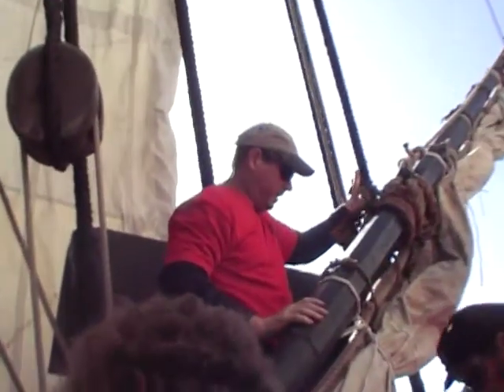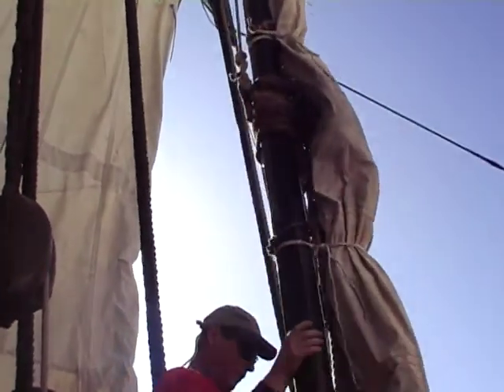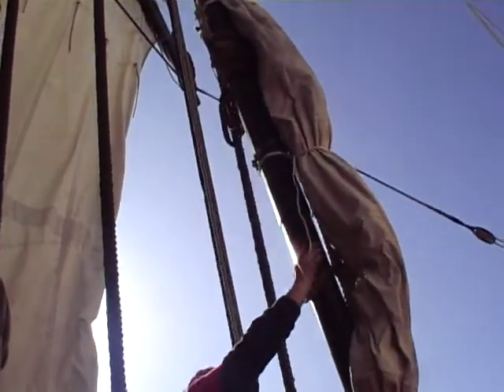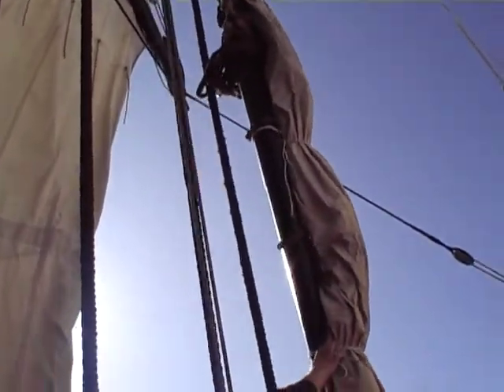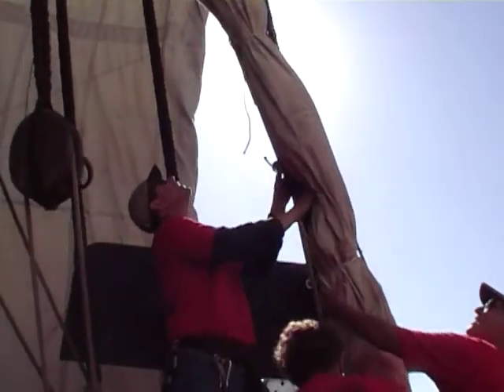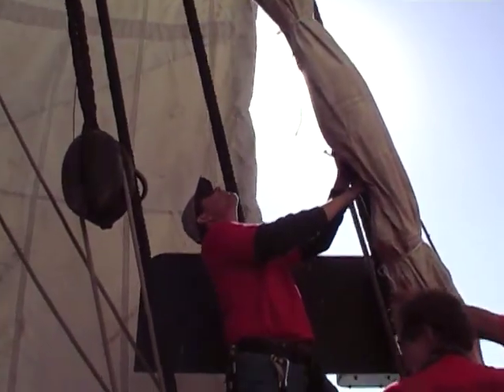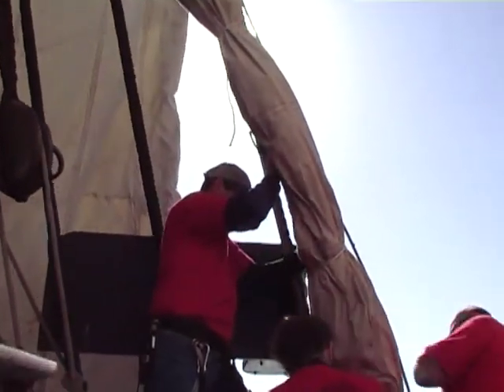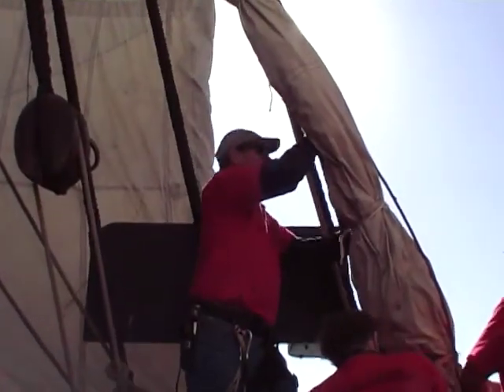MOV019-Hoisting the main toryalPart1.MOD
Hoisting the main royal, HMS Surprise - Part 1